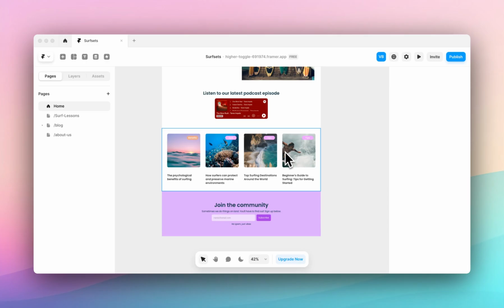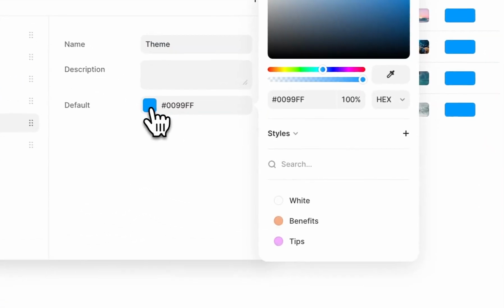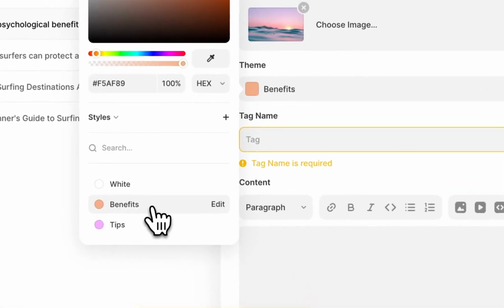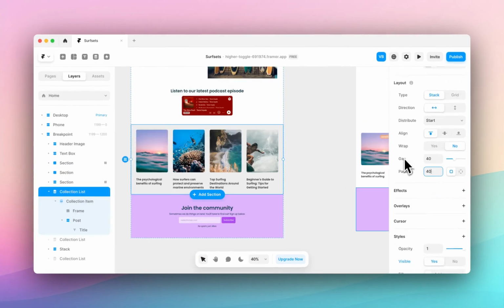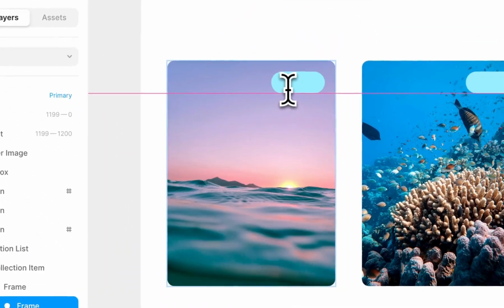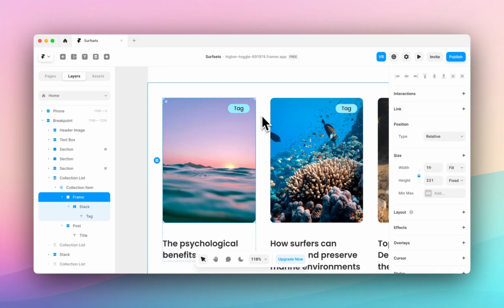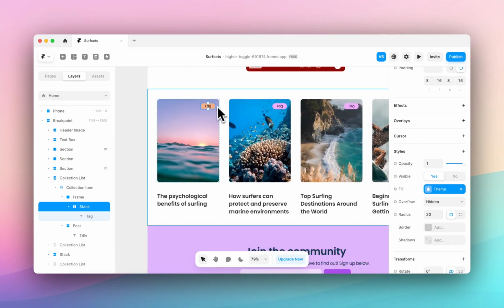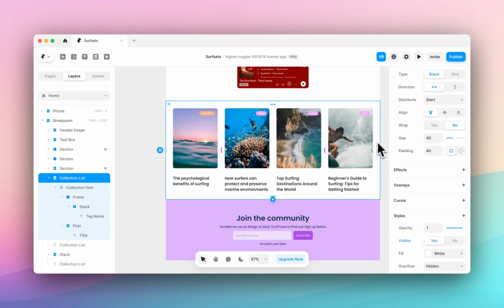Using Framer CMS To Create Color-Coded Tag Pills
In this video, we show you how to create color-coded tags with @Framer CMS.

Color-coded pills are a great way to liven up your blog post cards - and they dynamically update whenever you upload a new post.